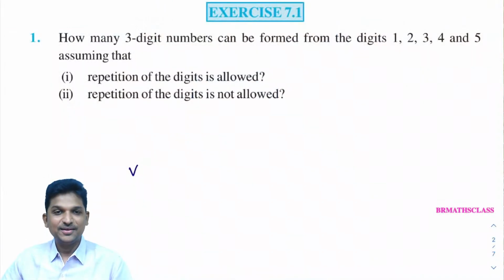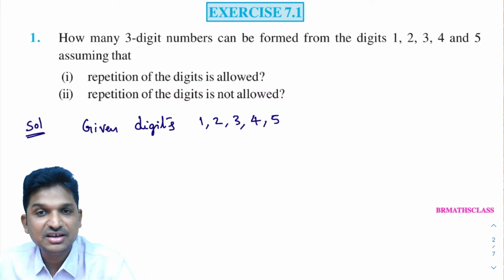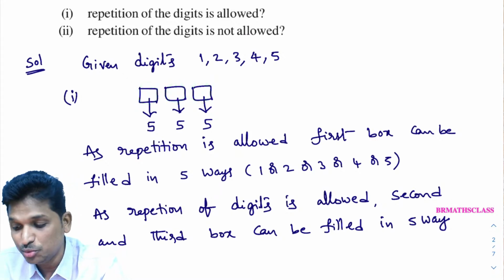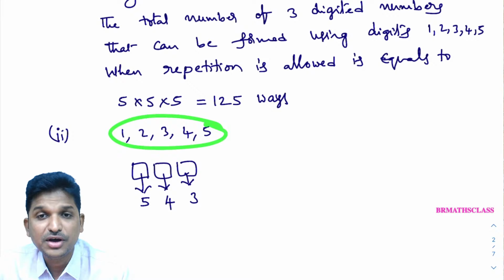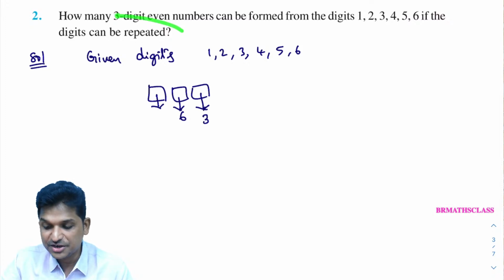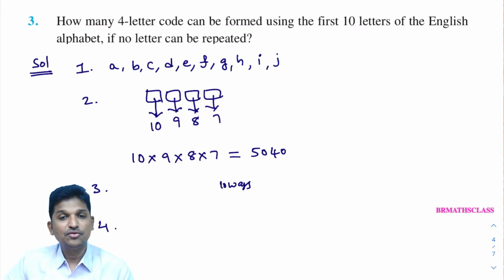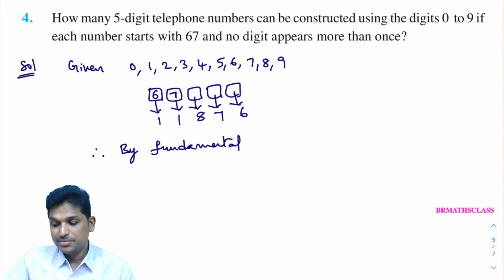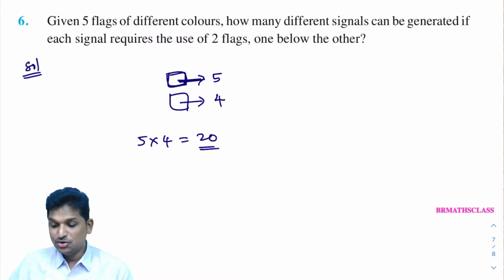PERMUTATIONS AND COMBINATIONS